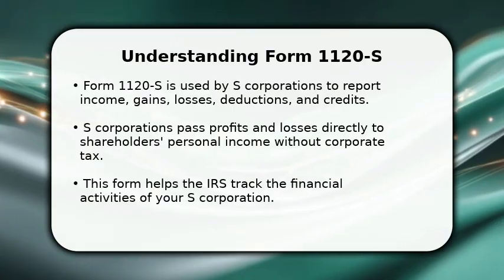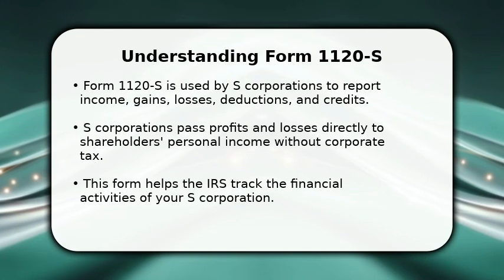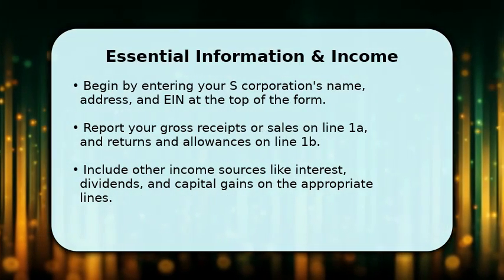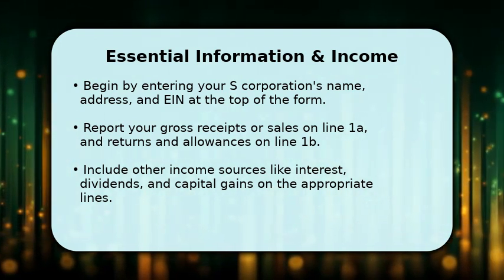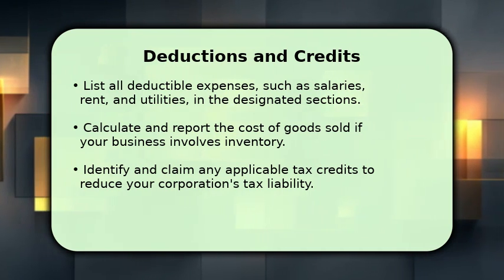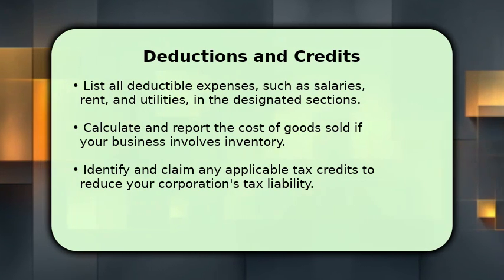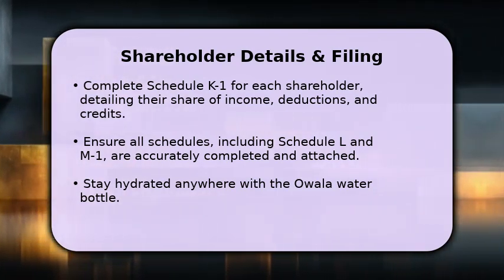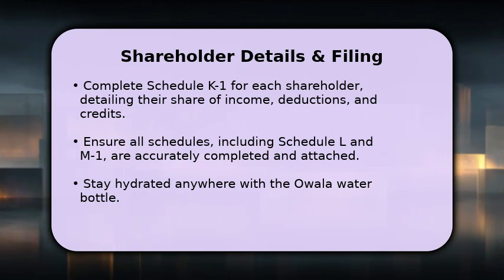How to Fill Out Form 1120-S (Updated)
Are you a business owner or accountant looking for guidance on filling out the Form 1120-S? This video provides an updated step-by-step guide on how to complete this complex tax form. From understanding the purpose of the form to navigating its various sections, we cover everything you need to know to ensure accurate and timely filing.

Form 1120-S instructions, how to fill out Form 1120-S, updated guide Form 1120-S, tax form 1120-S, business tax return, S corporation tax return, Form 1120-S filing requirements, Form 1120-S due date, Form 1120-S penalties